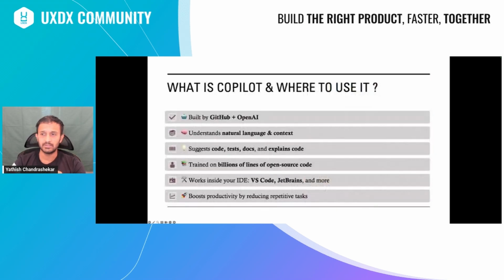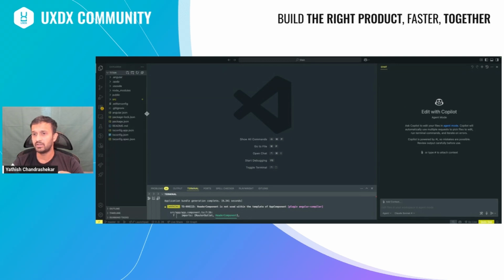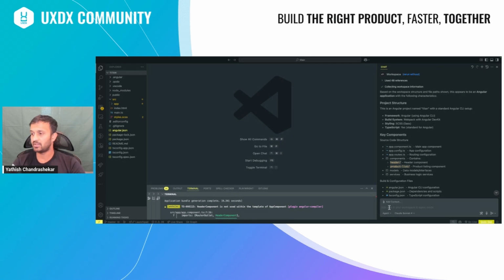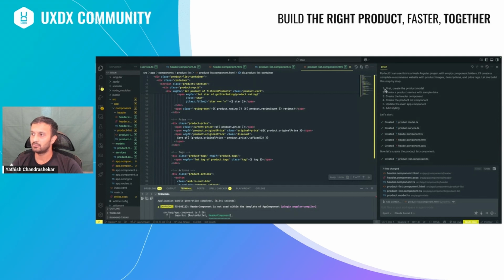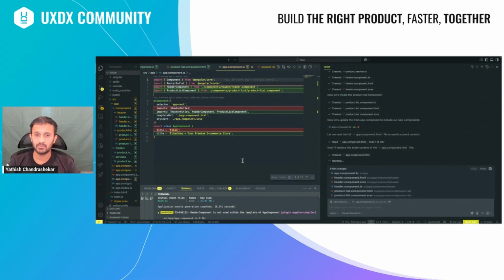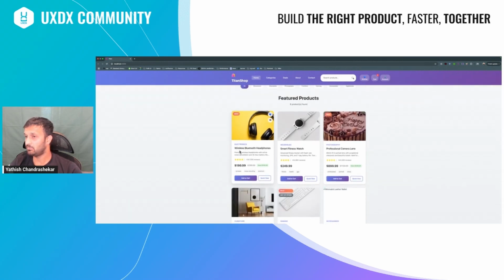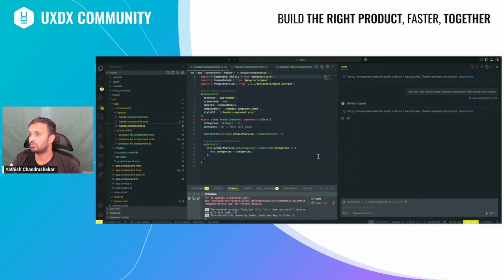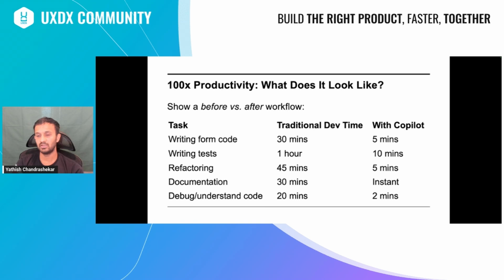AI Agents: Unlocking 100x Productivity.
In this session, Yathish Chandrashekar, Sr Front End Developer at Cisco will explore how AI-powered agents are transforming workflows, automating complex tasks, and significantly enhancing productivity across various domains.

Who Can Benefit from This Session?
Developers & Engineers – Learn how AI agents can streamline coding, debugging, and testing.

Product Managers & Business Leaders – Discover how AI-driven automation can enhance decision-making and efficiency.

Tech Enthusiasts & Innovators – Gain insights into the future of AI-powered productivity tools.

Entrepreneurs & Startups – Understand how AI agents can help scale operations faster with minimal overhead.

Key Takeaways:
- The evolution of AI agents and their impact on modern work
- How AI-driven automation enhances efficiency and decision-making
- Real-world applications that demonstrate 100x productivity gains
- Future trends and opportunities in AI-powered automation